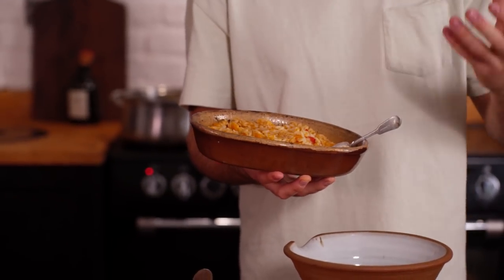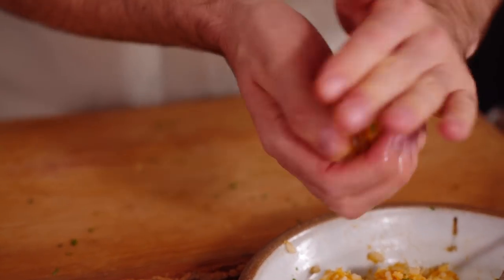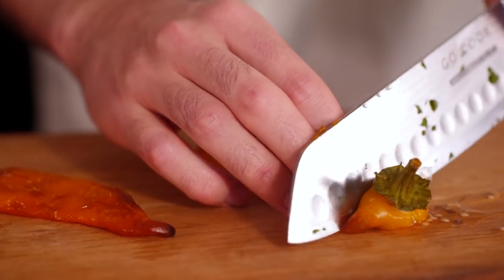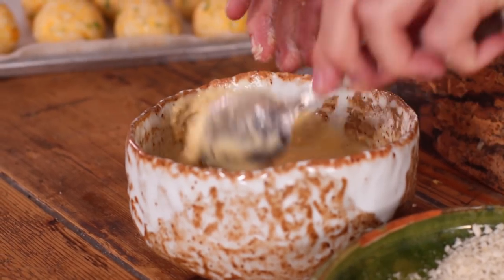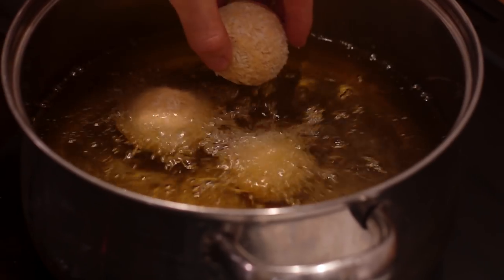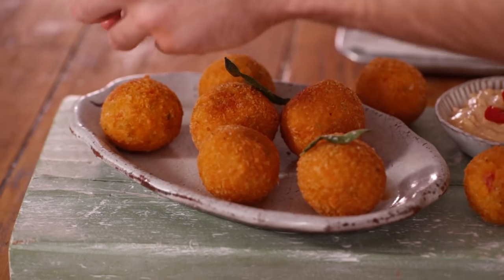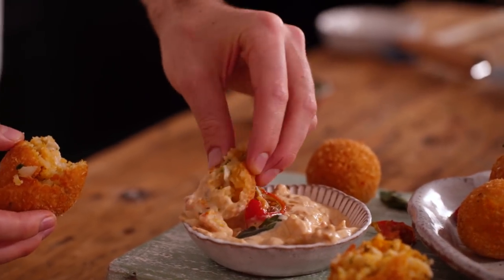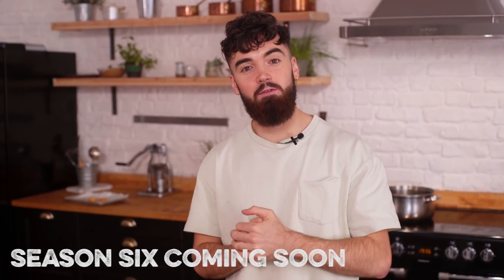ARANCINI WITH MOZZARELLA (Risotto balls) | @avantgardevegan by Gaz Oakley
Here's my recipe for Arancini with vegan mozzarella, so tasty & a great way of using up leftover risotto you can find my recipe for the risotto

I will be back in 2 weeks with new recipe videos!

useful links -

Ninja Blender!
Bowls & Crockery
My Chef Knives

OUTFIT DETAILS

Top from @topman
Trousers by @urbanoutfitters
Canvas shoes from @converse